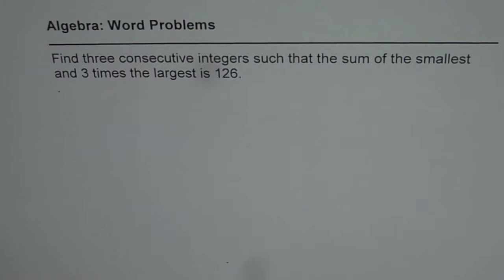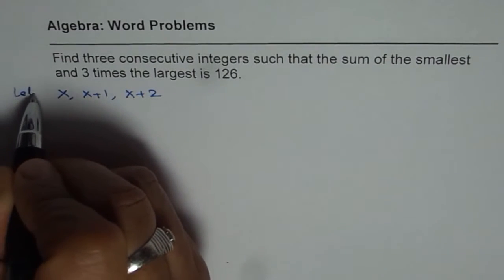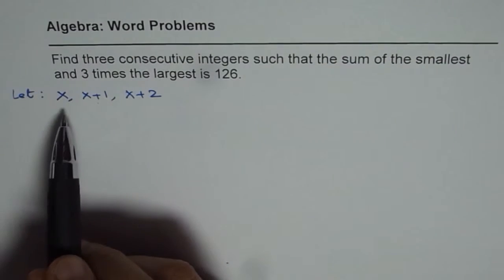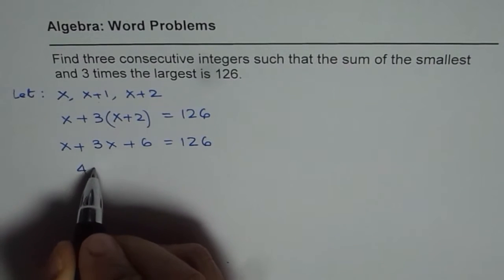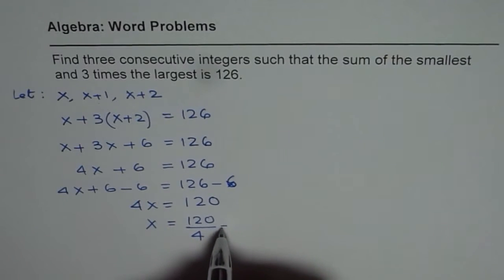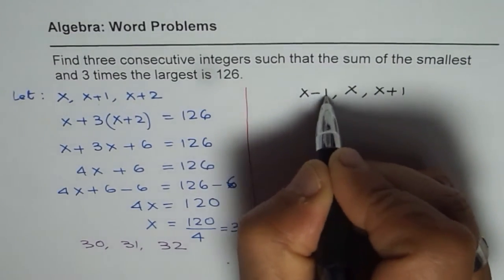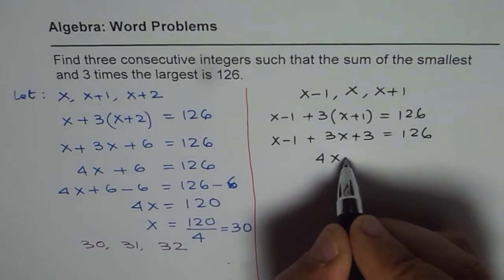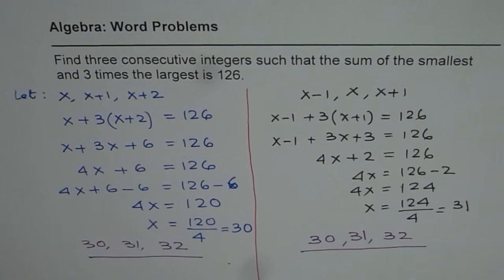How to Solve Word Problems with Three Consecutive Numbers